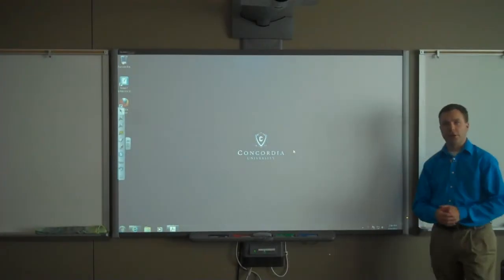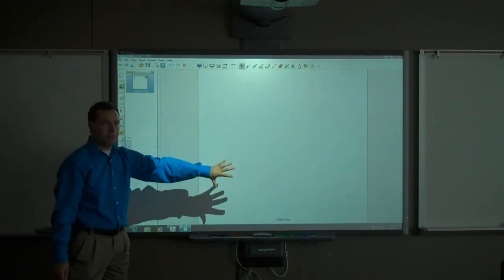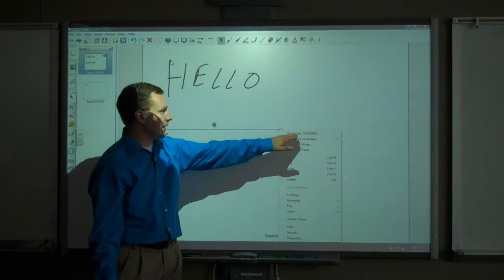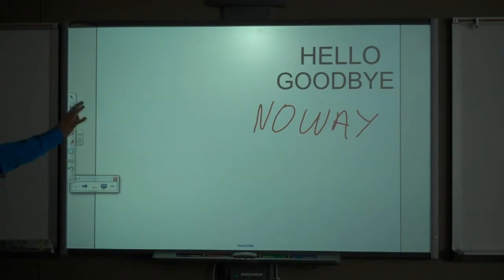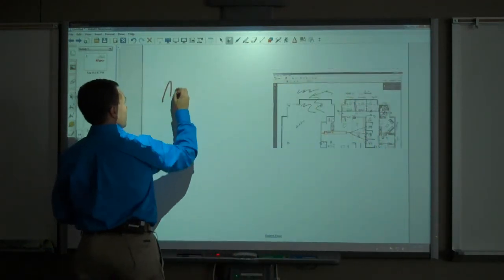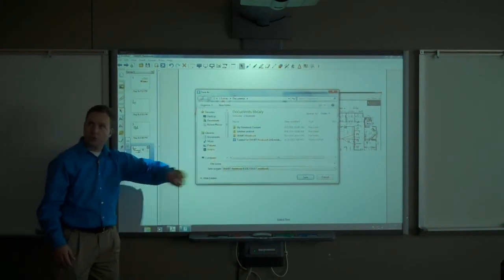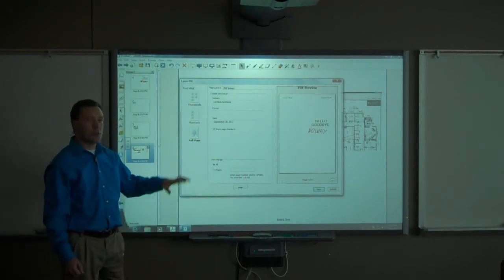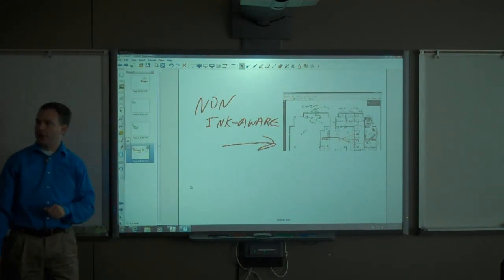Interactive Whiteboard Training - Part D - SMART Notebook Basics Overview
From the Technology Service Center at Concordia University in Portland, Oregon. A learning object from our KnowledgeBase. The Online version of our Practical Interactive Whiteboard Training session.
Part A - Basic Introduction
Part B - Ink-Aware Applications
Part C - Non-Ink-Aware Applications
Part D - SMART Notebook Basics Overview